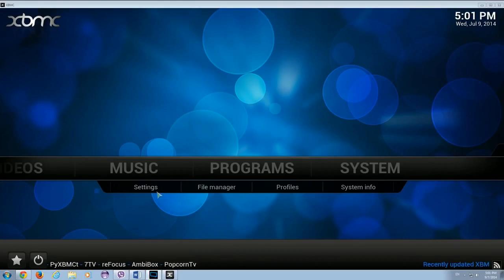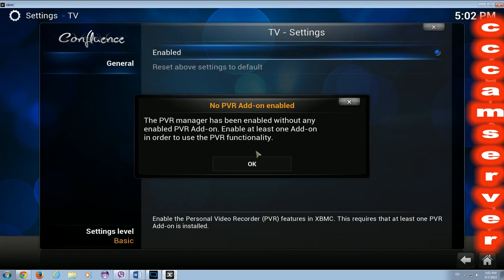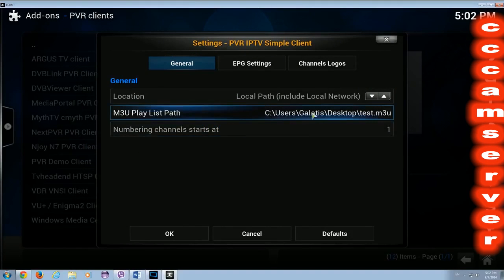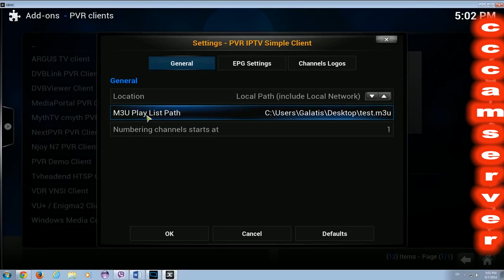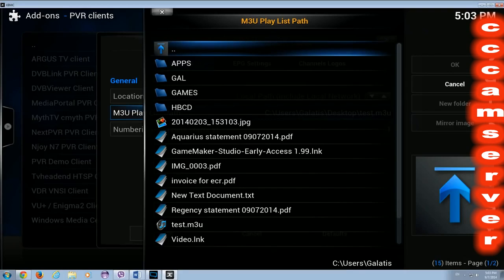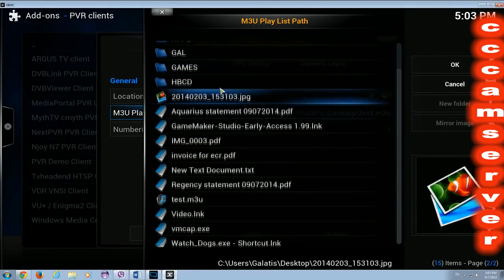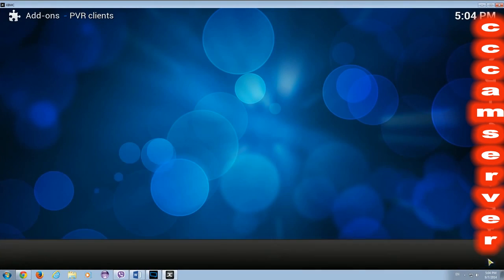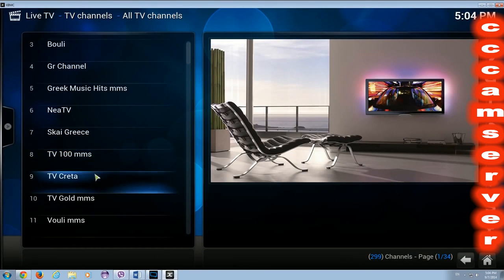How to add an m3u list in Xbmc - Kodi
Video tudorial how to add an m3u list in Xbmc - Kodi